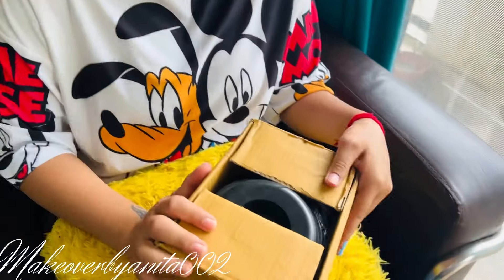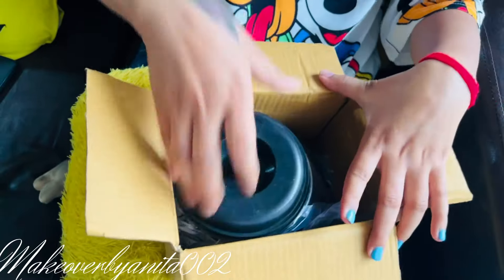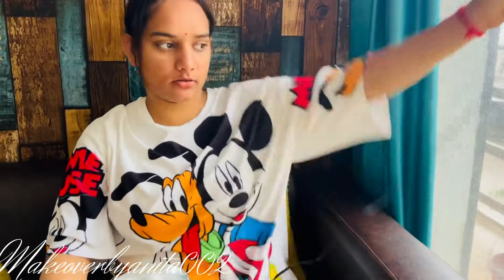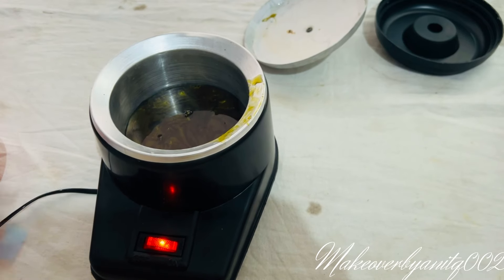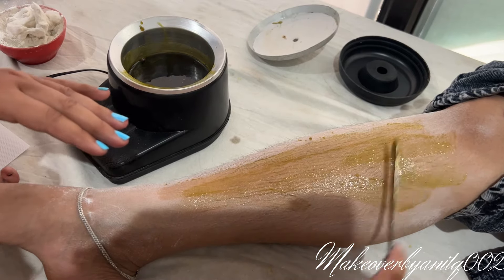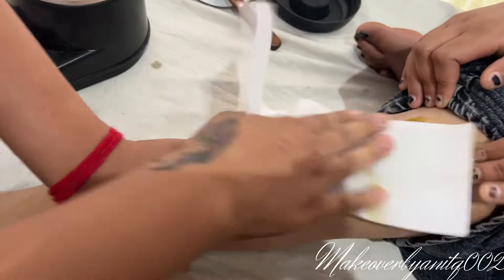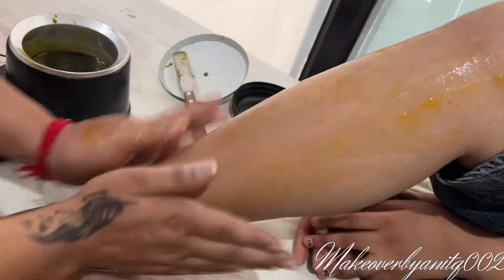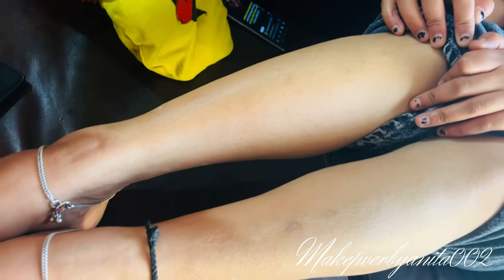Affordable Wax Heater for beginners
Global Trends 'Full Body Aloe Vera Wax (600 g) and Wax Applicator Knife' Hair Removal Waxing Kit Combo Set for Women link👇

Hy
Welcome  black to  my channel...
If you liked the video then do have to like..💓
I would like that very much.
© Copyright: all the content of this channel made by channel owner..
Makeoverbyanita002, Don't copy aur use any content (paid or unpaid) without permission email is give  above.
Bridal makeup tutorial
Mahndi right makeup tutorial
Jammu girls
Makeup tutorial
Makeup tips
Makeup video
Makeup hack
Indian makeup
Waterproof makeup
Makeup knowledge
Basic makeup for beginner
Eye makeup
Smokey eye makeup
Bride makeup
Makeup for beginner
Brush knowledge
Product knowledge
Oily skin makeup
Pores skin makeup
Facial step by step
Facial tips
Hair tips
Bridal hairstyle
Hair chemical
Here highlights
Makeup product knowledge
Product knowledge
How to use makeup kit
Easy colourful eye makeup tutorial
Eyeshadow makeup for beginner
Makeup brand knowledge
Eyebrow threading knowledge
Face cleansing
Nail extensions
Nail beginner tips
Acrylic nail extensions
All type nail extensions
Nail art